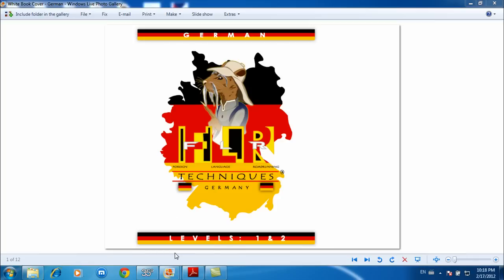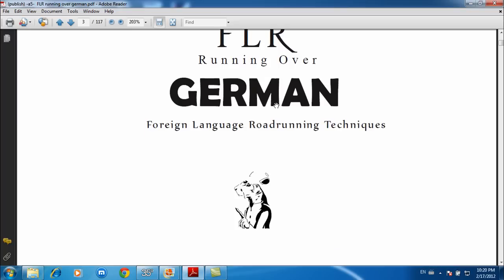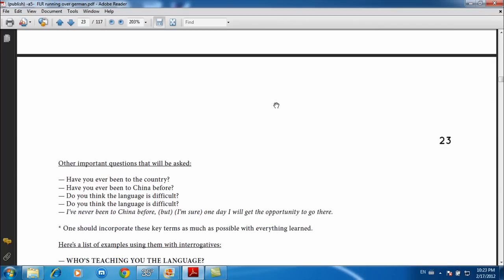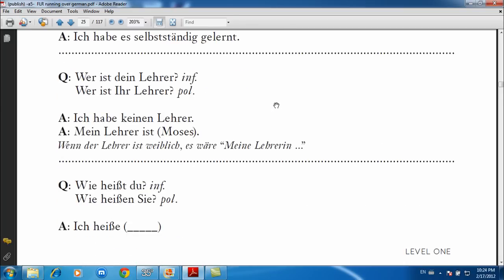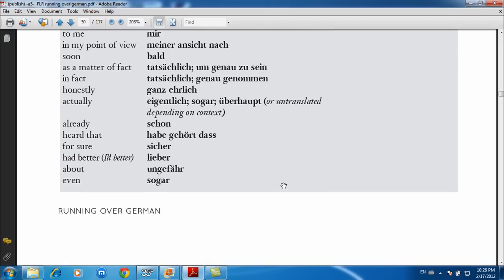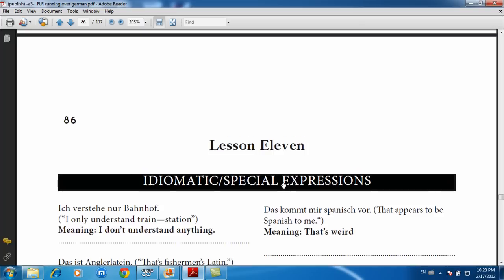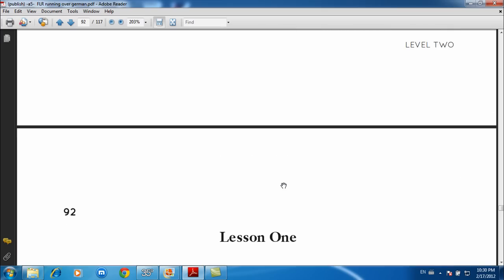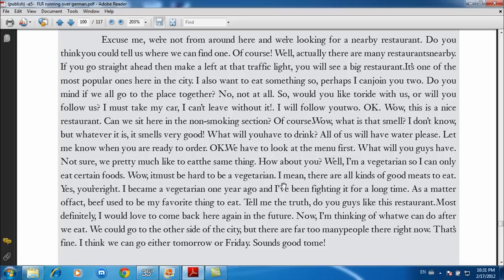FLR Running Over Series